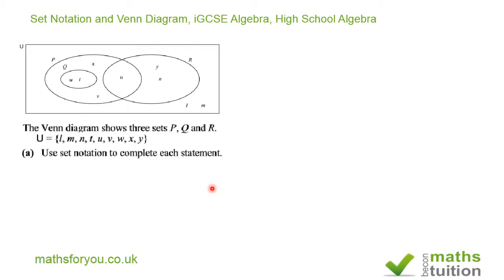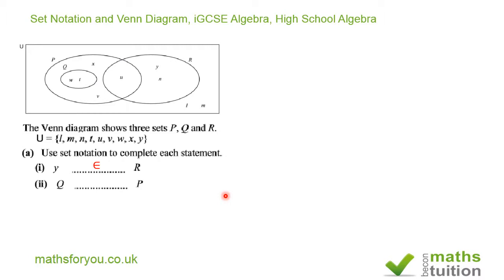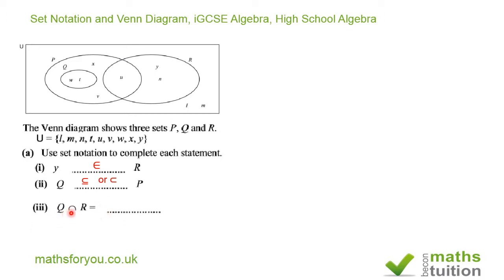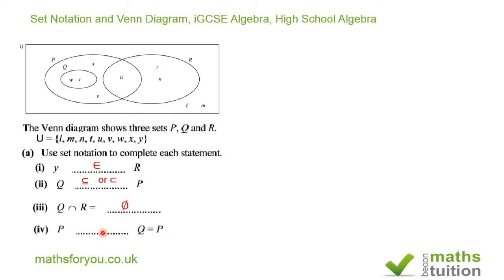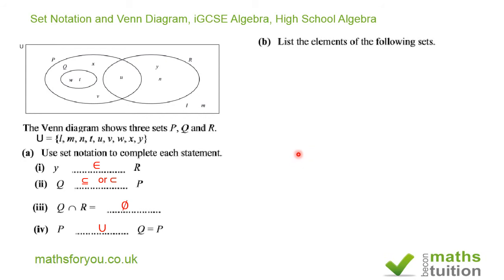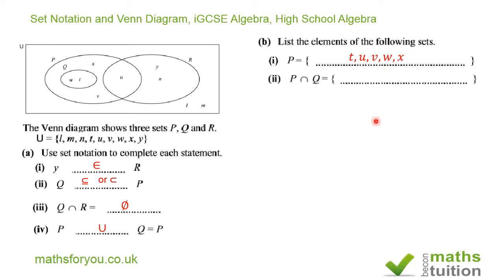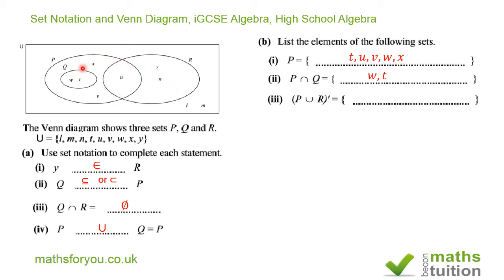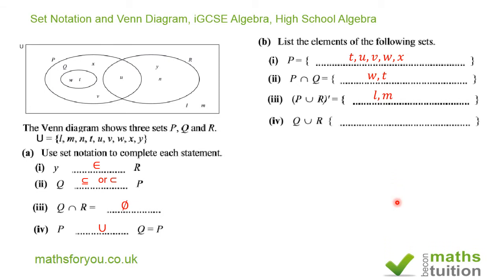Set Notation and Venn Diagram, iGCSE Algebra, High School Algebra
Set notation and Venn diagram..a comprehensive revision exercise